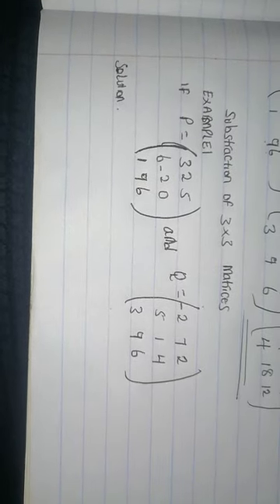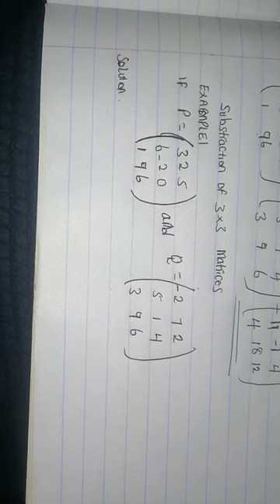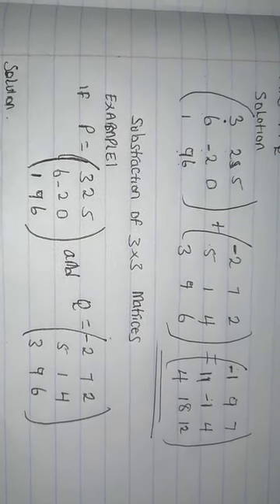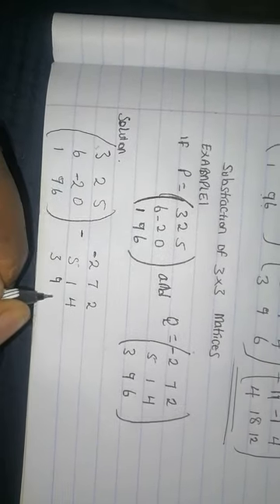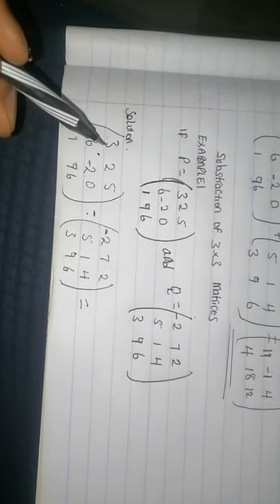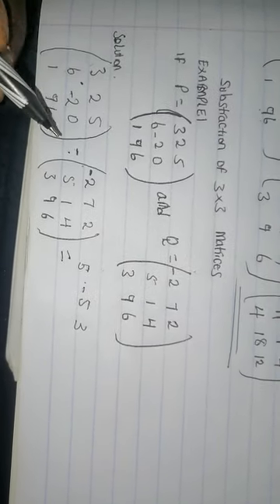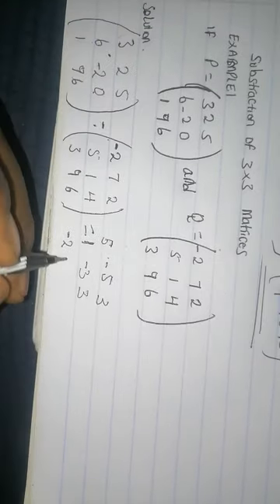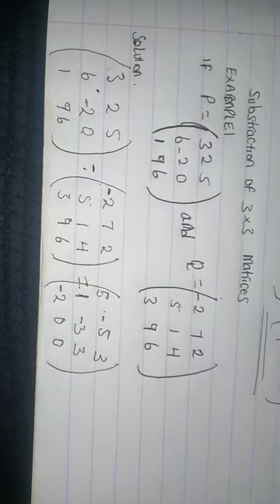Subtraction of 3 by 3 matrices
Matrices solution